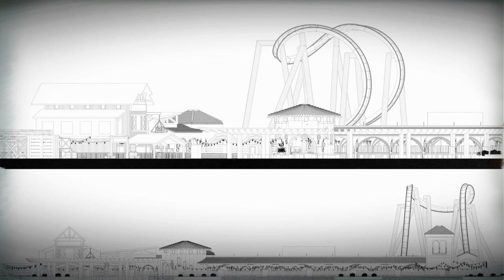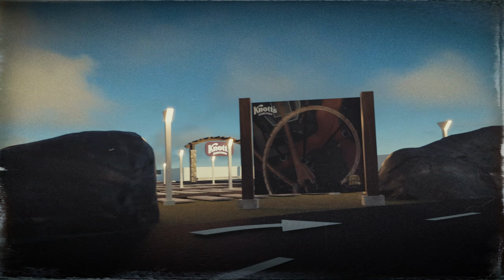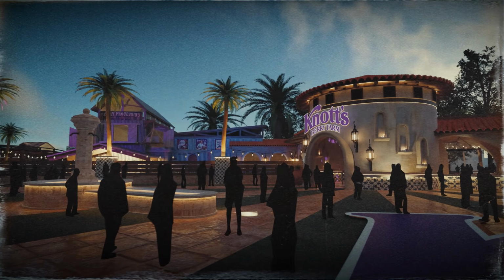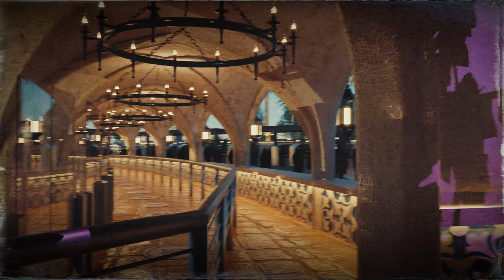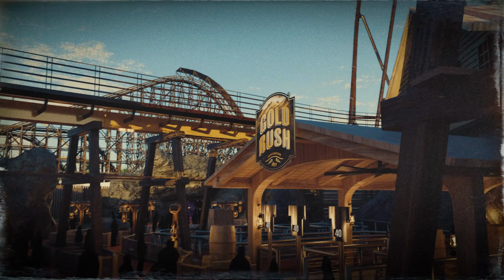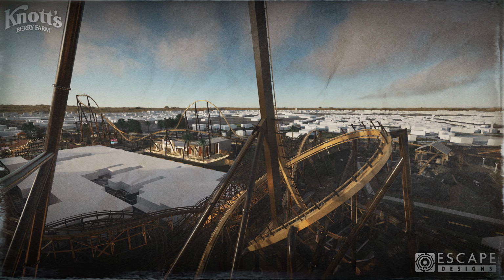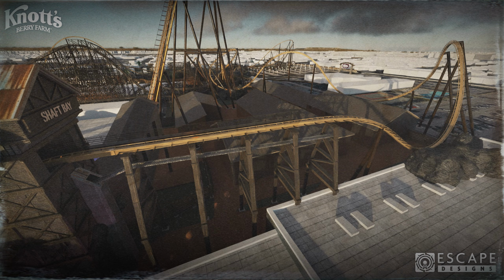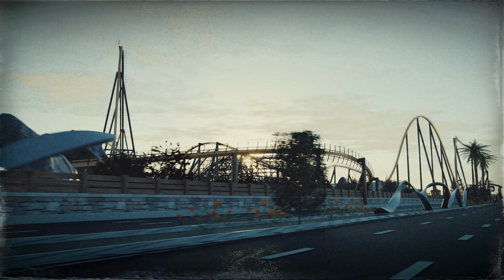The FUTURE of KNOTT'S Berry Farm! | Blender Animation | Escape Designs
The Gold Rush Giga concept includes plans for a new front gate, storage and haunt facilities, shopping plaza, and more.

Front Gate

The new front gate will be a grand entrance to the park, with a rustic modern renovation. It will feature a revitalized walkway, a new overpass sign, a spacious berry-filled room, and a mineshaft tunnel. The front gate will also have a new queue system, self-service ticketing kiosks, and a multilevel guest service building.

Storage and Haunt Facilities

The Gold Rush Giga concept will necessitate the relocation of some existing structures. These structures will be carefully moved and refurbished beneath the coaster's lift hill, transforming this area into a state-of-the-art haunted house location. The new storage and haunt facilities will also be able to be used for offices, storage, maintenance areas, and special events.

Shopping Plaza

The shopping plaza will be a vibrant and inviting destination that seamlessly blends modern elements with the park's rich heritage. It will feature a variety of retail outlets, dining establishments, office space, and a brewery. The shopping plaza will also have a new entrance to the park, which will overlook the first main drop and spiral helix of the Gold Rush Giga coaster.

Overall, the Gold Rush Giga concept is a comprehensive plan that will enhance the guest experience at Knott's Berry Farm. The new front gate, storage and haunt facilities, and shopping plaza will all contribute to a more inviting and exciting park experience.

Story of attraction

 Gold Rush is about Ambitious, a man yearning for a better life, ventured from his home to California in 1848, seeking new opportunities. Upon discovering a quaint town named Calico, he decided to make it his residence. News of a gold prospector challenge reached his ears, and he eagerly joined the quest. Days were spent meticulously exploring caves, and finally, a hidden cavern brimming with gold unveiled its treasures. Ambitious emerged victorious, his wealth surpassing all expectations. With his newfound fortune, he envisioned a grand attraction for Calico – the Gold Rush roller coaster. The roller coaster's meteoric success drew visitors from far and wide, flocking to Calico to experience its thrilling ride. The Gold Rush stands as a testament to Ambitious's generosity and unwavering affection for his beloved Calico.

This project was experimenting with how far we can go with our visualization concepts preparing us for our future plans.

Credits

Brannan Ritch
Creative Director
Blender 3D Modeler
Cinematography Shots
Scenery/Architectural Design
Video Editor

Dustin Smith
Project Manager
Co-Coaster Layout Designer
No Limits 2 Work & Supports
Blender Rendering Assistant
FVD++ Work
Graphic Design Work

Elite Coasters
Assisted FVD++ Work

Music Credit

Contributors

Commission: @KeepRidinCoasters
Co-commission & Project Idea - Co-coaster Design: Lavelle Pratt
Giga Train Model:  @TheCodeMaster